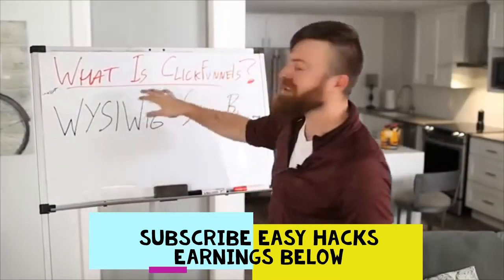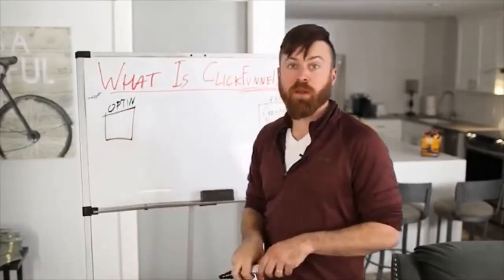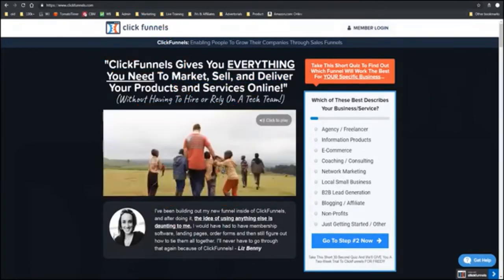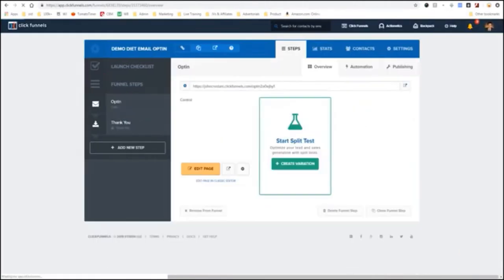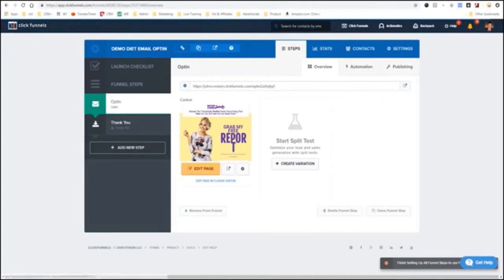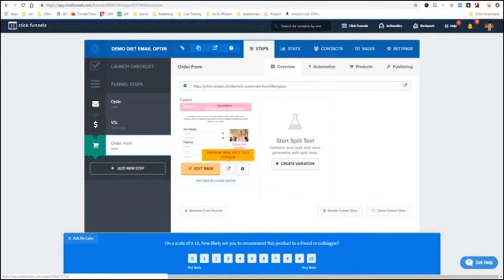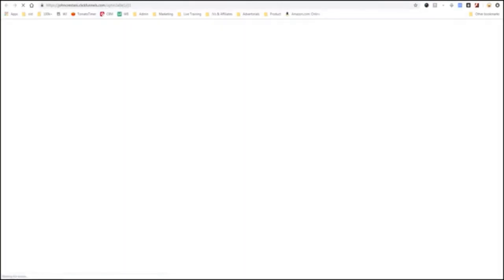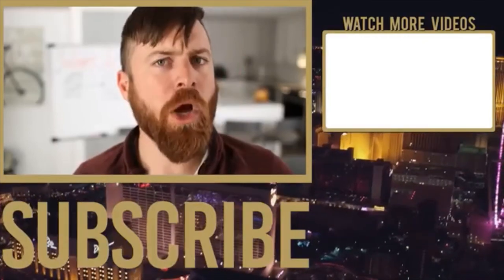CLICK FUNNELS: WHAT IS IT AND HOW DOES IT WORKS? MAKE MONEY ONLINE ON CLICK FUNNELS.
Do you wanna build a site but you're thinking of the technicalities that don't make sense to you? From understanding what Clickfunnels is to know how to use it, this video will help you know how click funnels work and how you can create your own site.

No Earnings Projections, Promises or Representations. Results are not typical. I am a professional internet marketer with years of experience and do not guarantee you will achieve the same results.